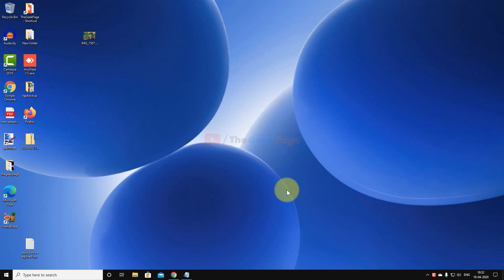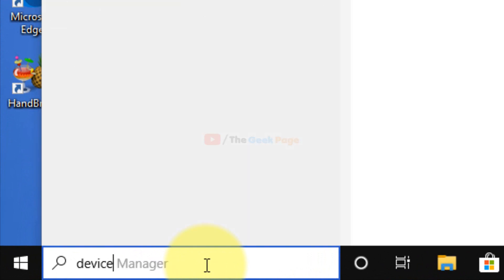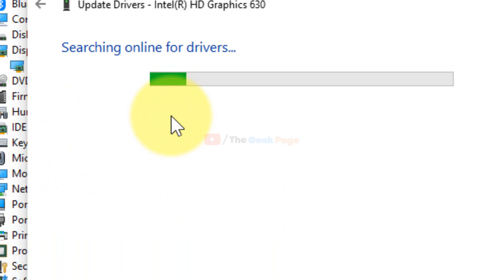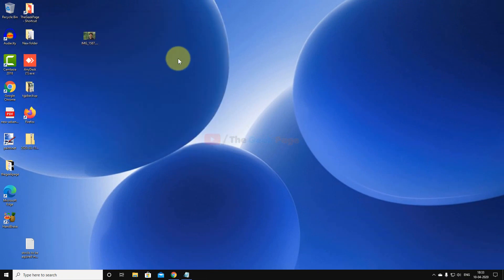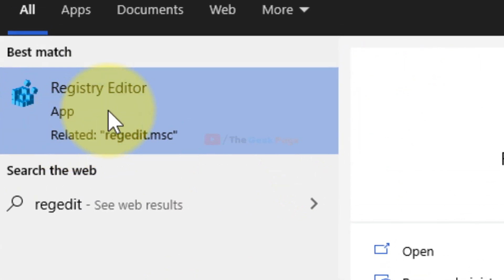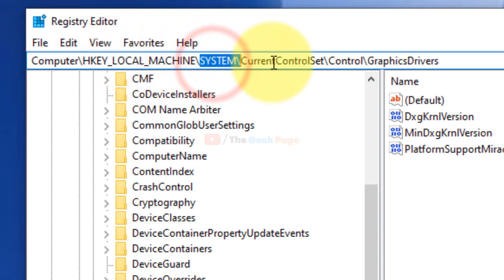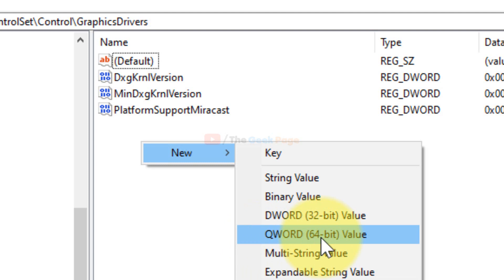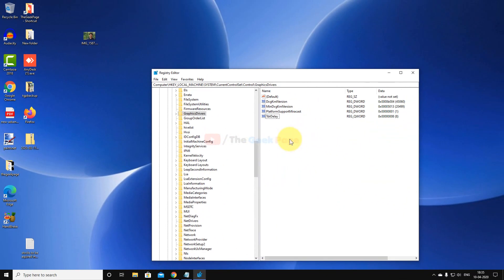Display driver failed to start windows 10 fix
HKEY_LOCAL_MACHINE\SYSTEM\CurrentControlSet\Control\GraphicsDrivers